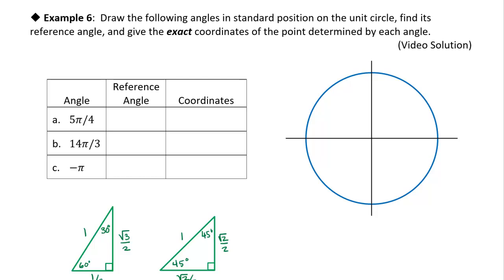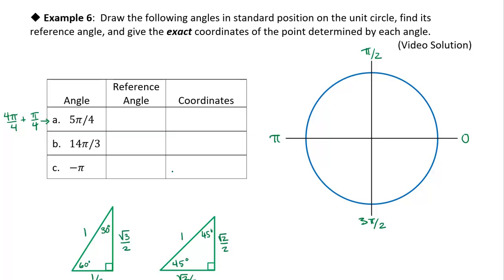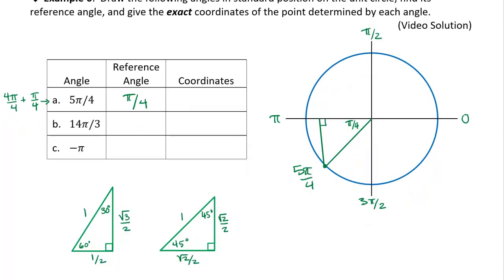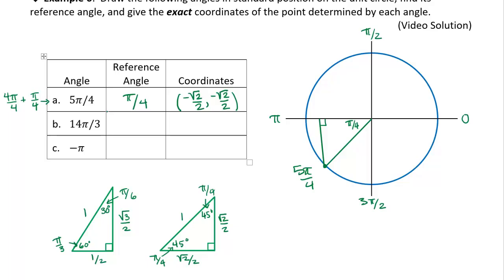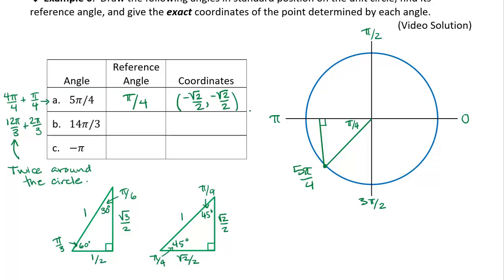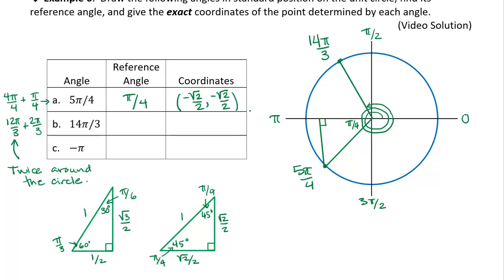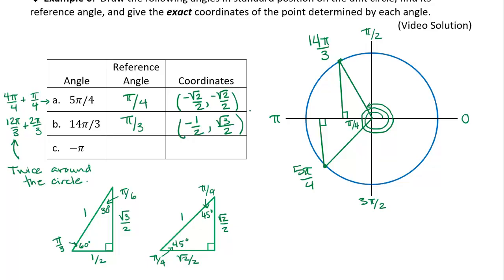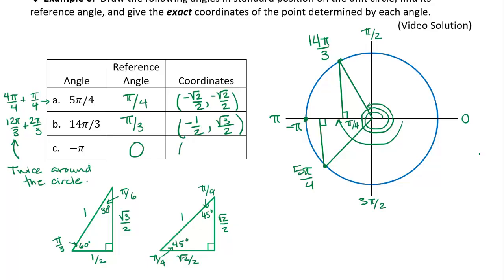OS 5.2 Unit Circle: Sine and Cosine: Example 6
Finding the coordinates on the unit circle for angles in degrees.